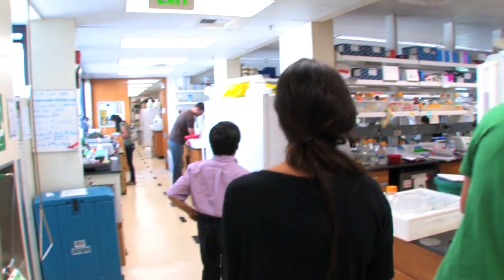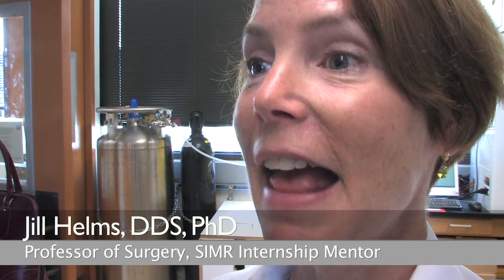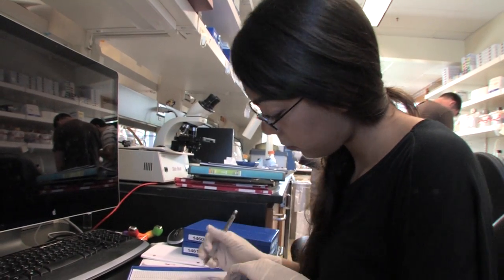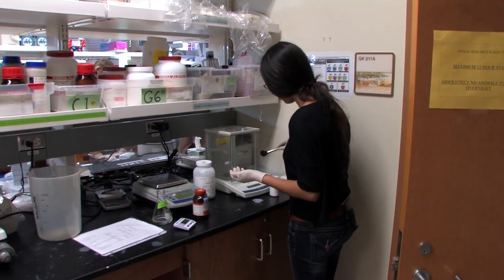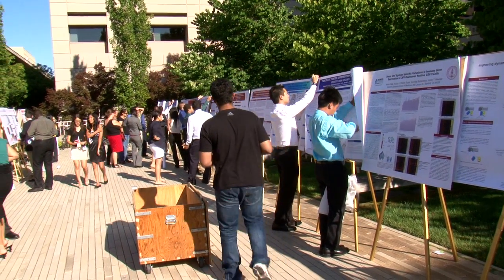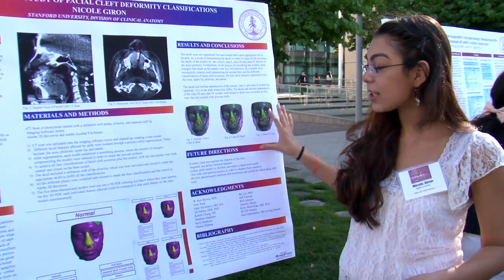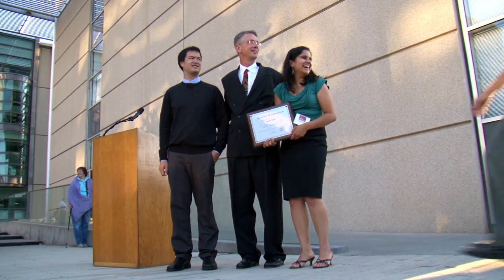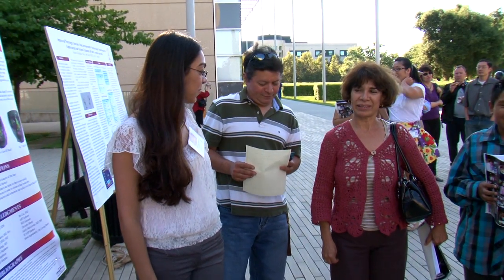Know thyself part II: a summer intern tests the waters of scientific research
In this follow-up visit, we check in with our summer intern to see how her research experience is progressing. Every year a select group of high school students forego the lazy days of summer to get to work on cutting edge research projects at Stanford University School of Medicine's multiple internship programs. They follow their unique interests and passions and explore a variety of biomedical fields as they test the waters of a career in science.